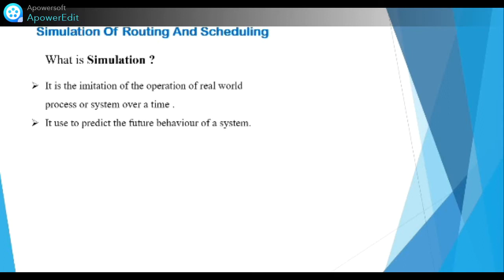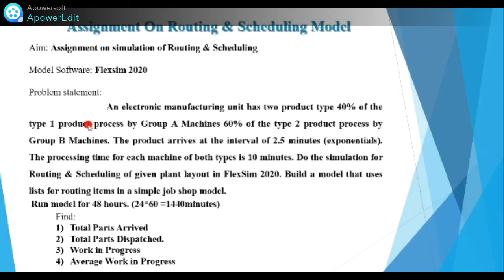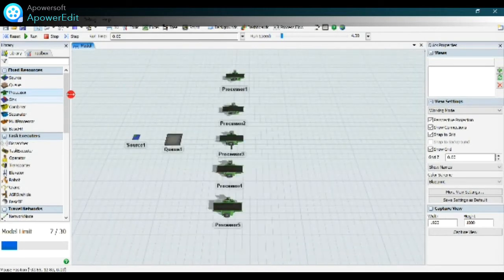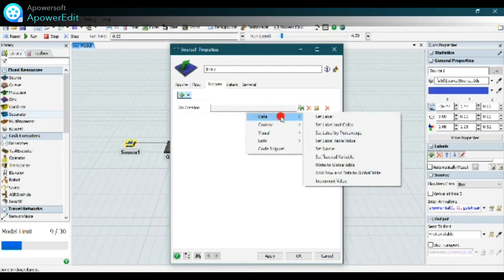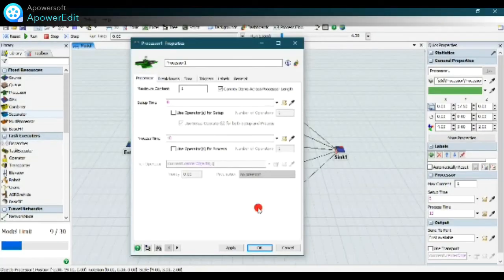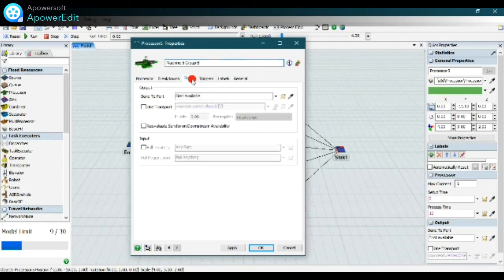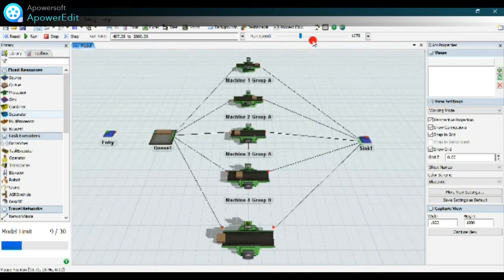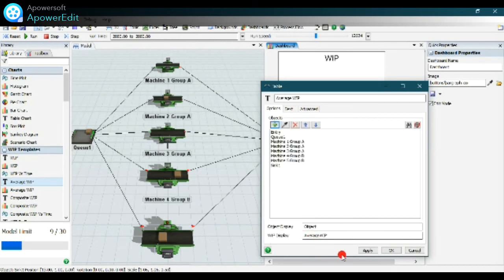Simulation of Routing & Scheduling_ Case study 2